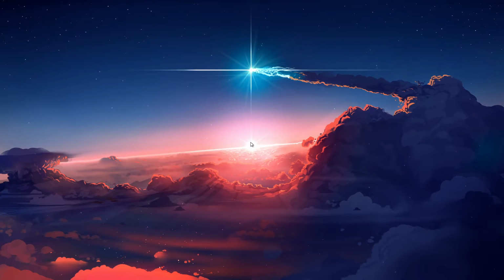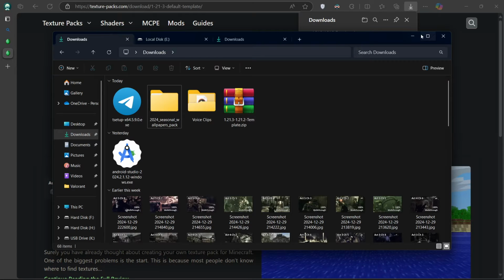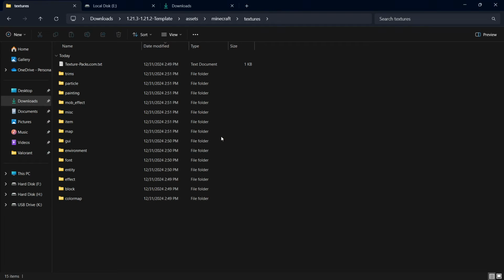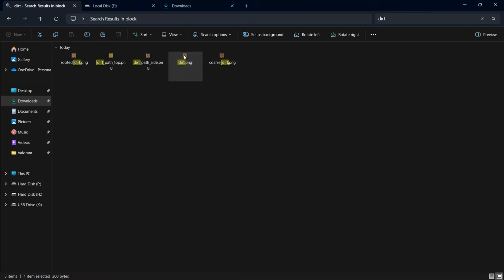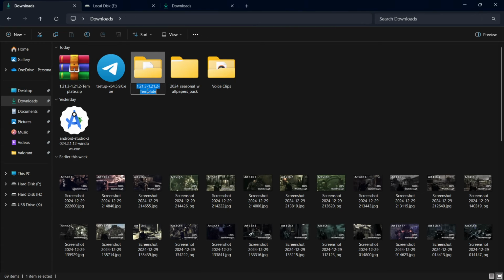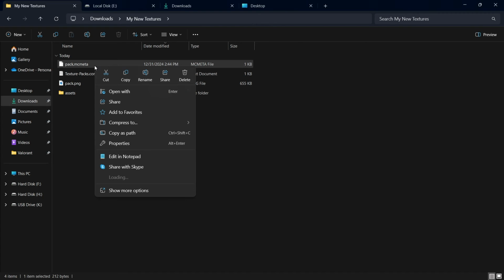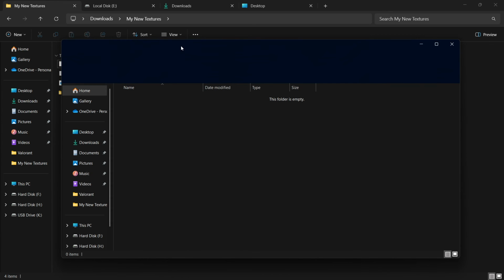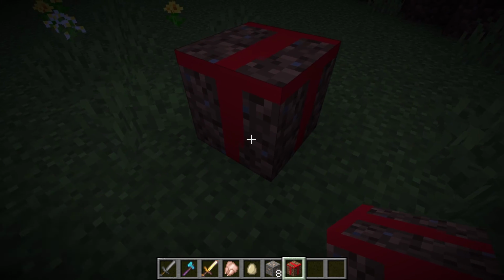How To Make Texture Packs for Minecraft - Complete Guide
A short tutorial on creating your very own Minecraft texture pack.